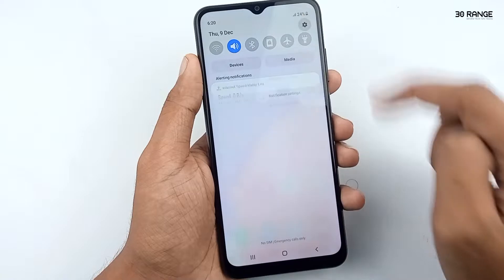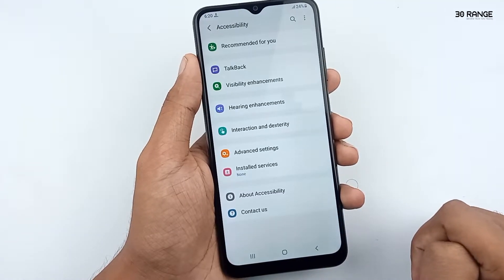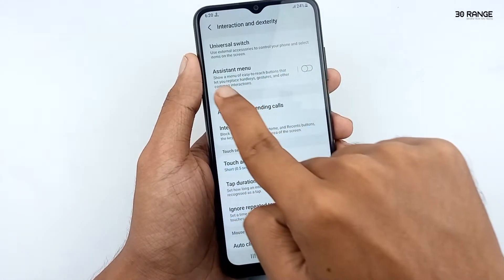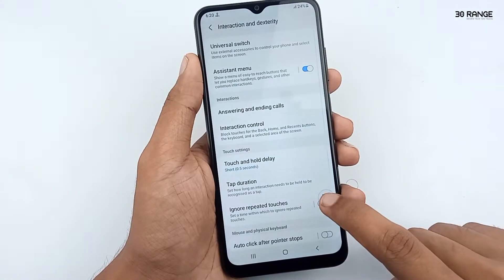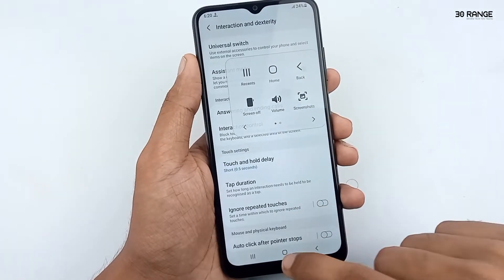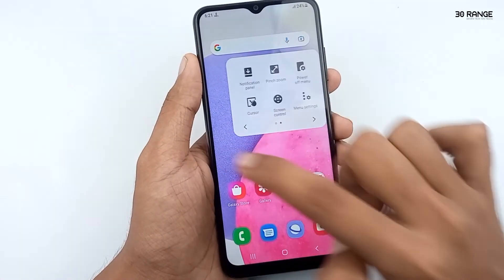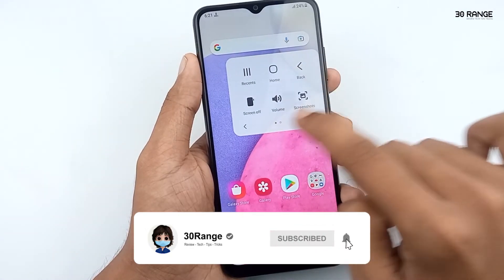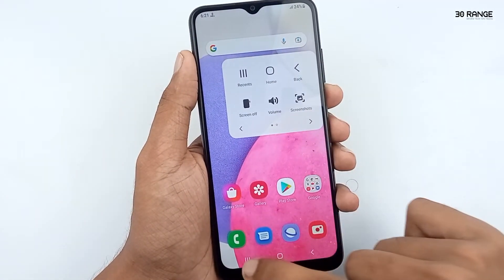How To Enable Assistant Menu Icon - Samsung Galaxy A03s